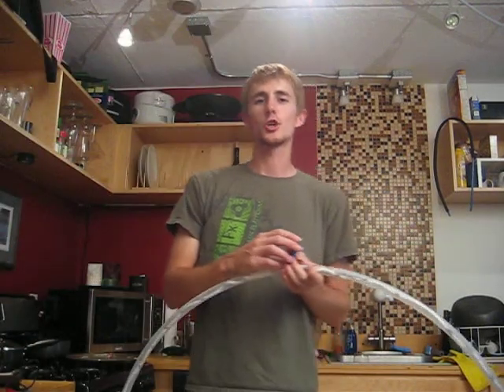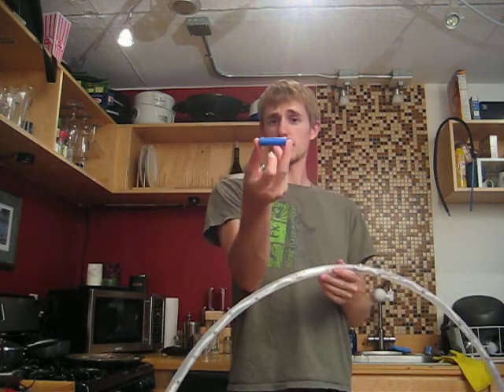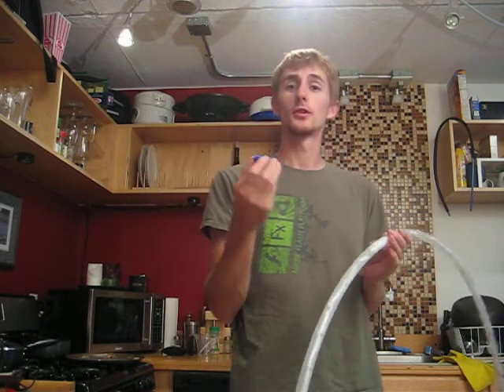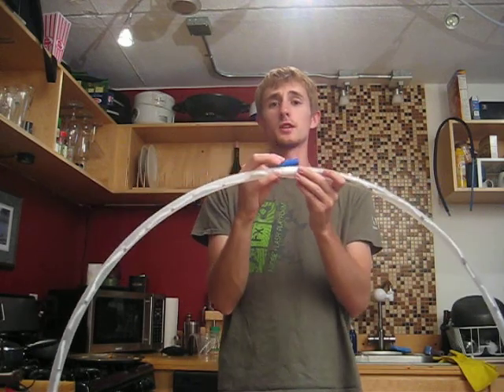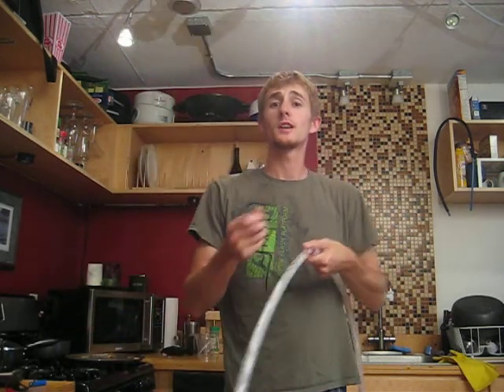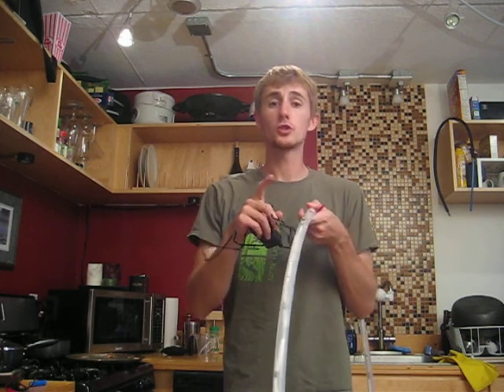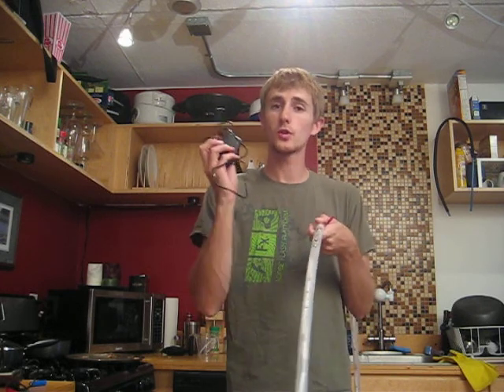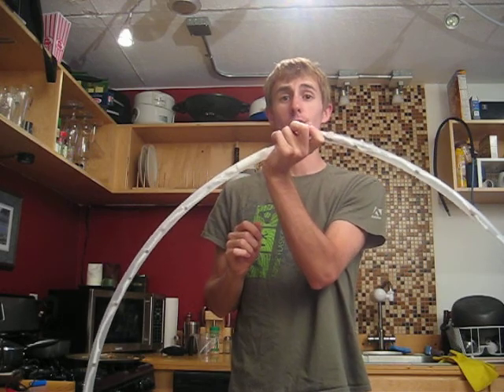LiFePo4 Rechargeable Battery for an LED Hula Hoop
Description and demonstration of the LifePO4 battery used in the 7-Color LED hula hoop. Swap the battery out on the fly and charge inside the hoop while it's off.